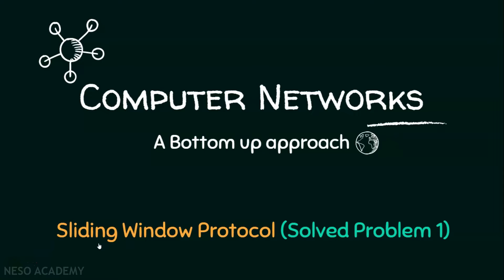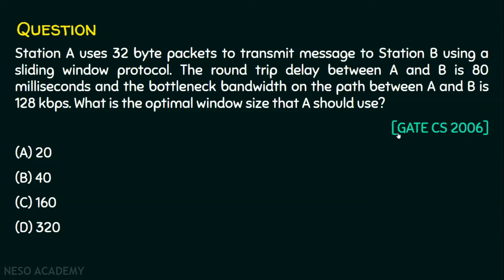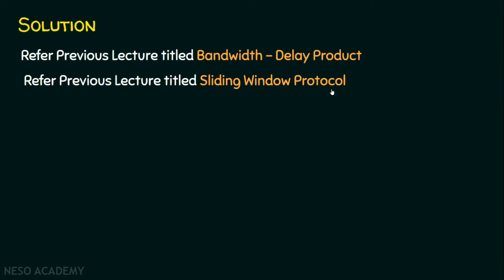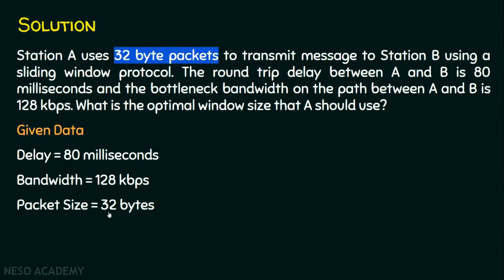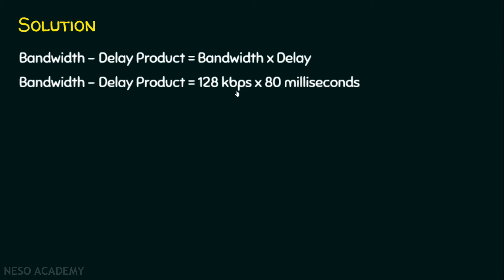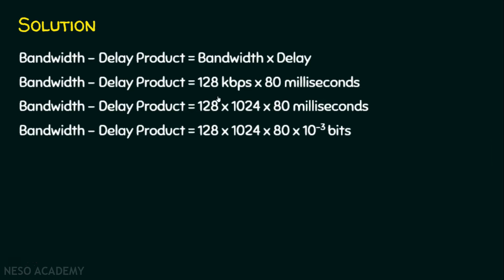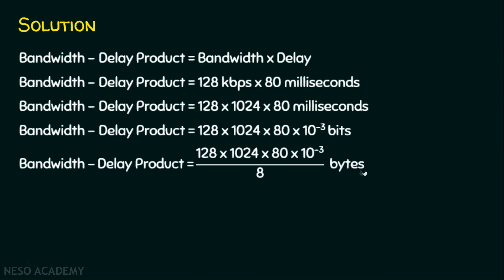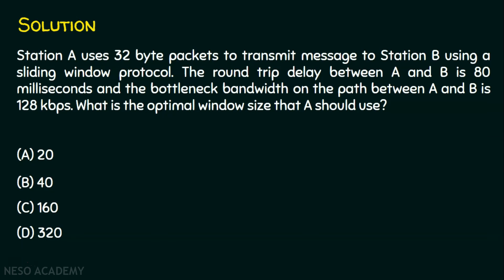Sliding Window Protocol (Solved Problem 1)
Computer Networks: Solved Question on Sliding Window Protocol in Computer Networks
Topics Discussed:
1) How to calculate the optimal window size in the sliding window protocol?
2) GATE CS 2006 question on sliding window protocol.